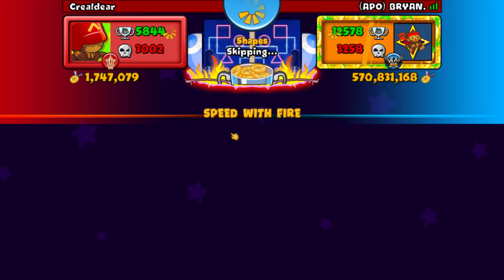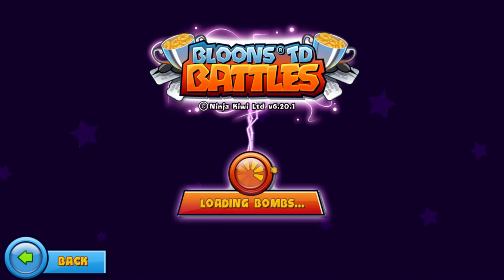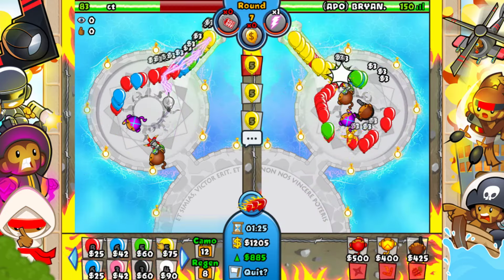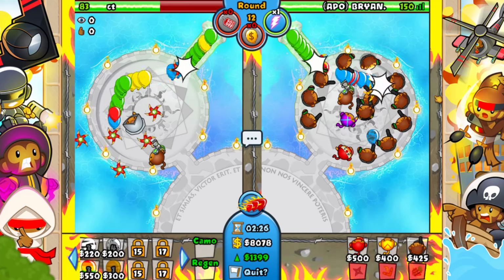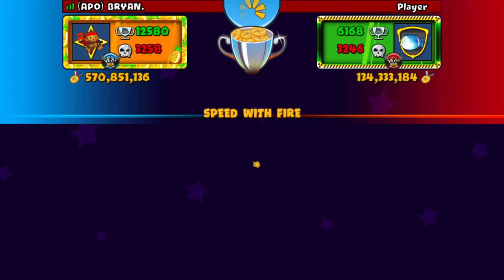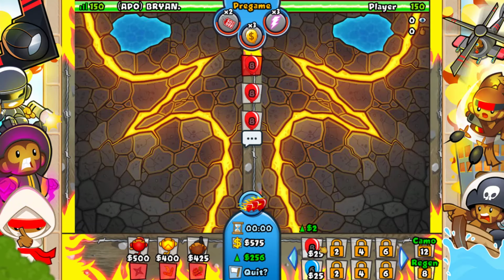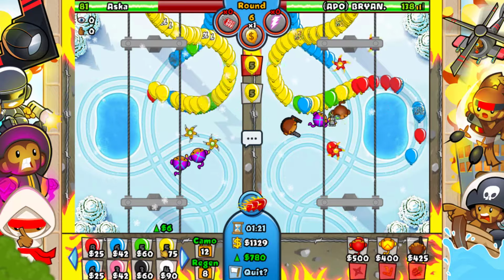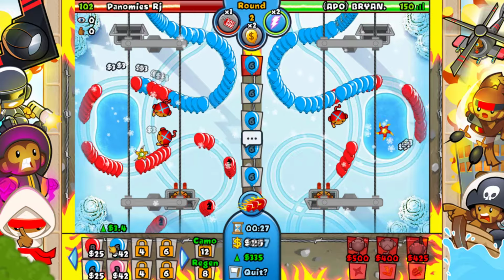The Fastest Grinding Ever! (BTD Battles)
If you want to sponsor a tournament or donate to me without YouTube stealing fees then ping me in the server below!